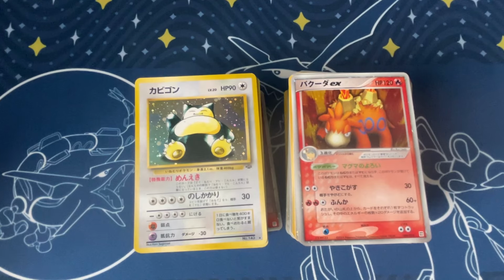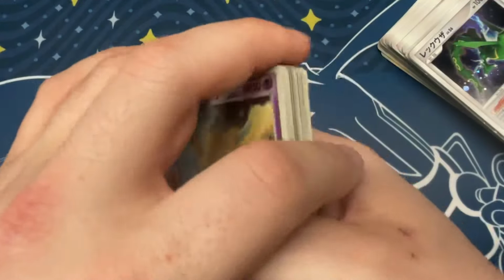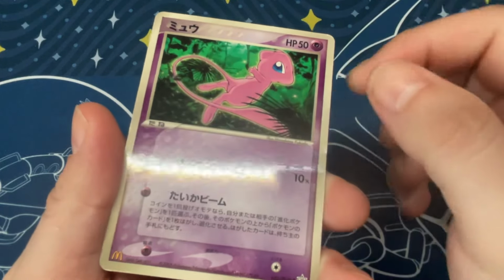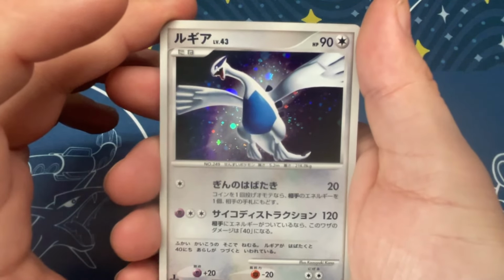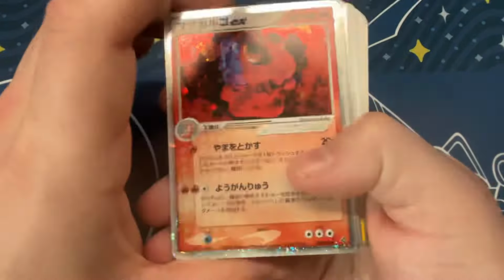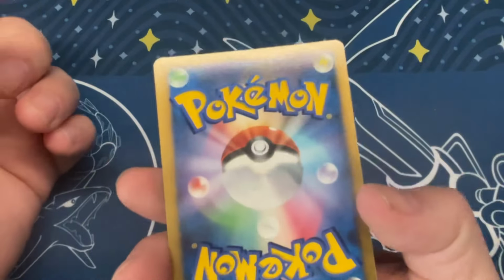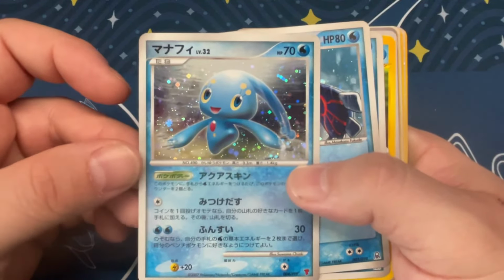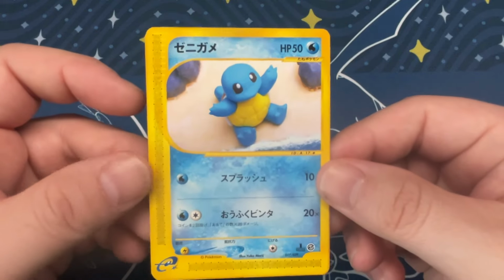What did I buy? $1500 in Raw Pokémon Cards from Japan! #18 It' NOT okay that you don't like Cacturne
Most recent inventory in from Japan.

LINK TO STORE AND ALL LIVE AUCTION LISTINGS